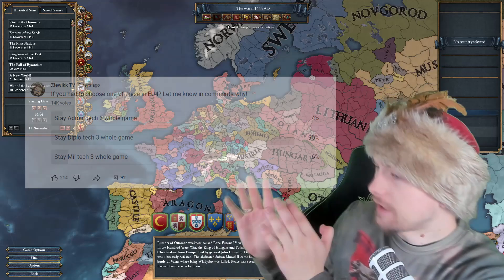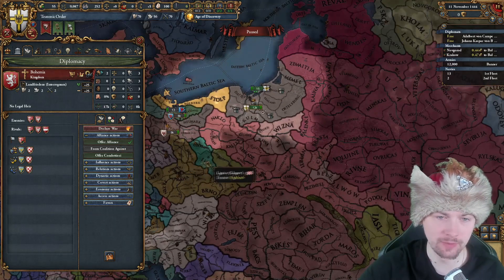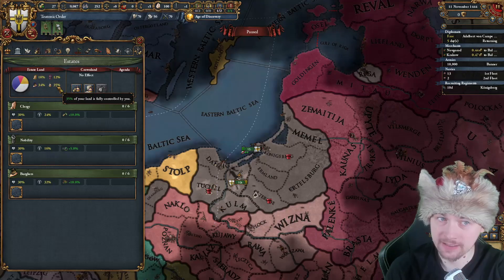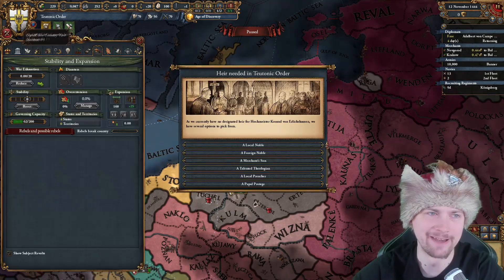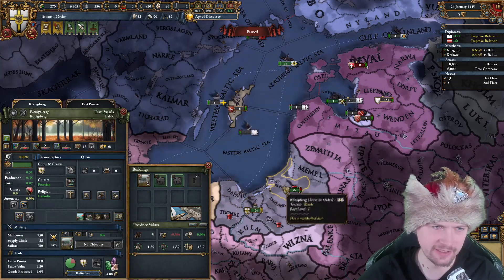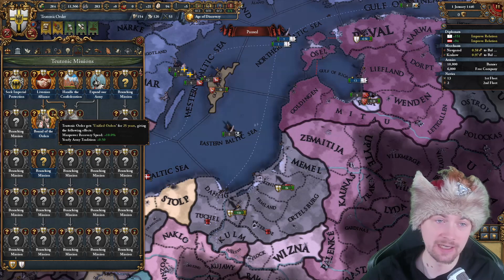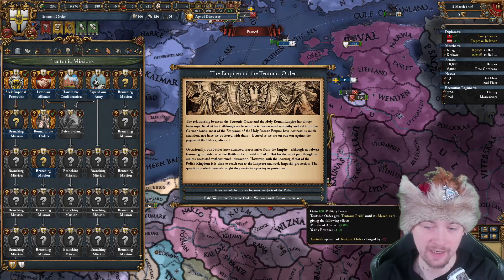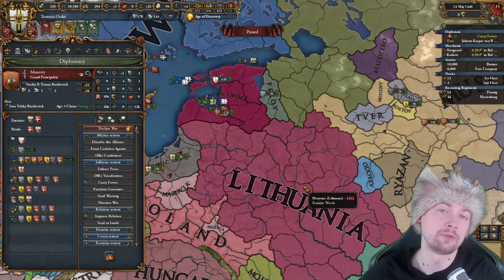EU4, But I CANNOT Take any MILITARY Technology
What if you were forbidden from taking mil techs in Europa Universalis IV? Well, it's a true challange, which I'll